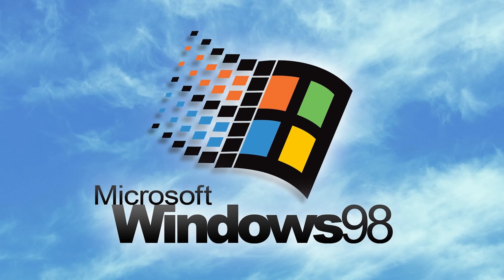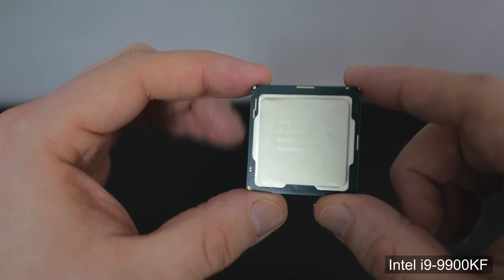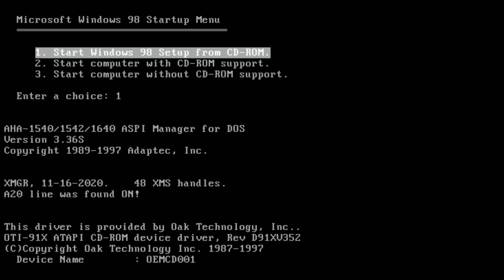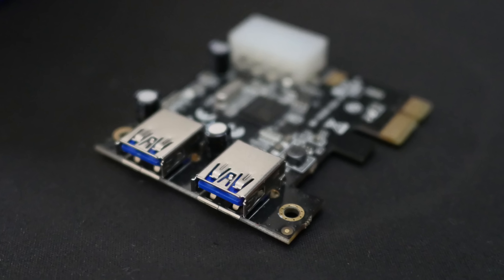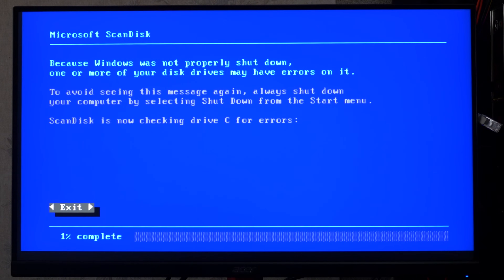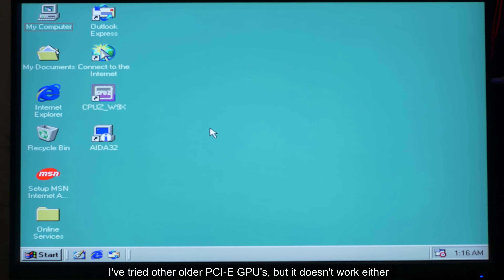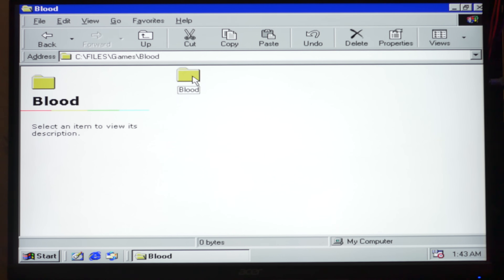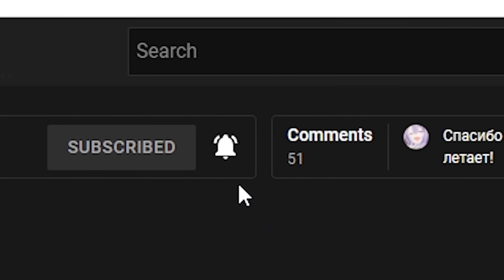Running Windows 98 on a 14900K in 2025. Is it possible?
🖥️Windows 98 PS/2 Modern Motherboard ASUS PRIME H610M-R-SI

New Modern PC specs:
🖥️ CPU Intel 14900K
🖥️ AIO Cooler Arctic Cooling Liquid Freezer II - 420 A-RGB
🖥️ GPU NVIDIA RTX 4070 GIGABYTE Windforce OC 12GB
🖥️Motherboard Asus ROG Strix Z790-H GAMING WIFI
🖥️RAM Kingston FURY Renegade Silver RGB [KF560C32RSAK2-32] 32 ГБ
🖥️Case Thermaltake View 71 TG RGB
🖥️SSD NVME (PCI E 4.0) Samsung 980 Pro 2TB
🖥️SSD NVME (PCI E 3.0) Samsung 980 EVO 1TB

My Second PC specs:
🖥️GPU: Gigabyte Eagle OC NVIDIA RTX 12Gb

Can Windows 98 Run on a Modern Gaming PC 2024? 14900K+RTX 4070. Today in this video I’ll try to find out is it possible to install Windows 98 on a modern hardware in 2024. Enjoy